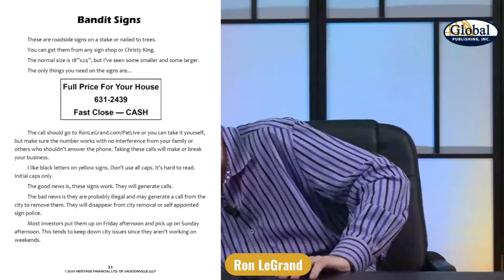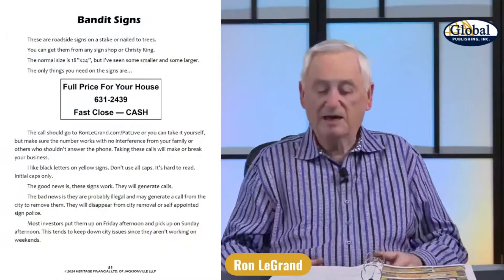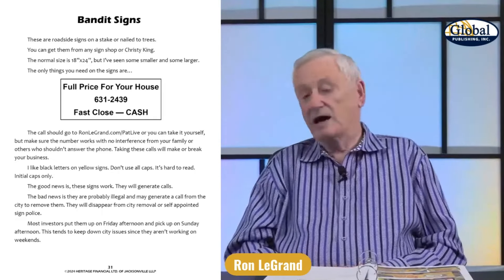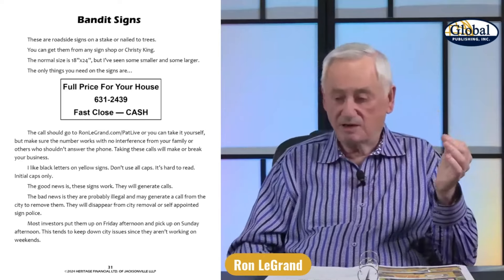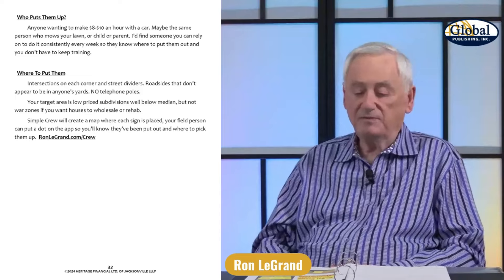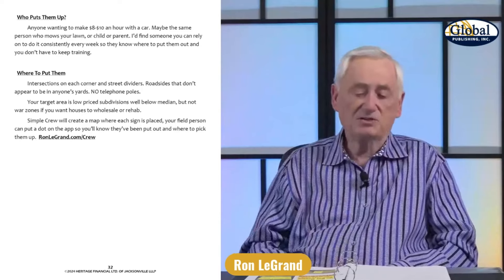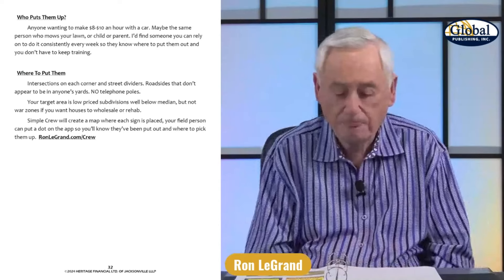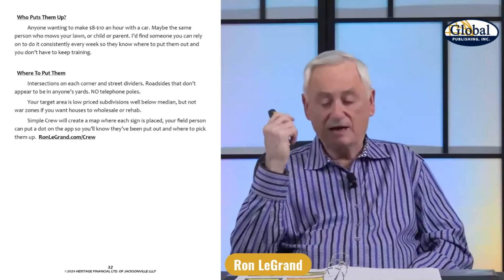Weekly Lesson: Lead Generation with Bandit Signs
Join us for an exclusive video where Ron shares his expertise on using bandit signs for lead generation. Ron will guide you through the strategies and benefits of employing bandit signs to attract potential leads and optimize your property acquisition efforts. This session builds upon last week's discussion on securing private funding. With effective lead generation techniques like bandit signs, you can identify profitable opportunities without putting your own capital at risk. Don't miss this chance to learn directly from Ron, a seasoned expert in the field!